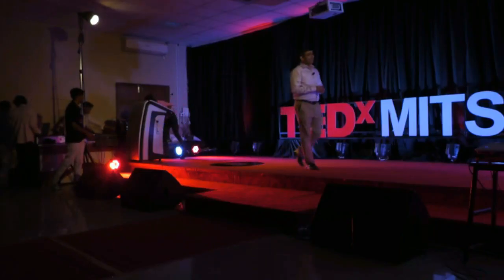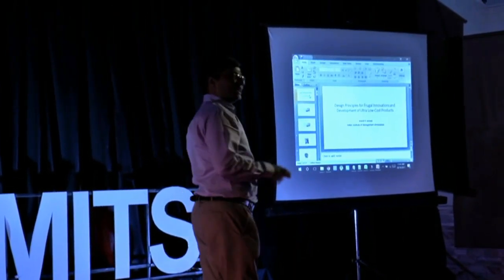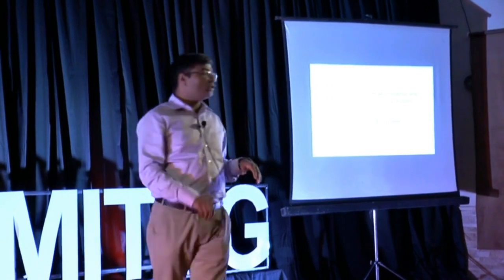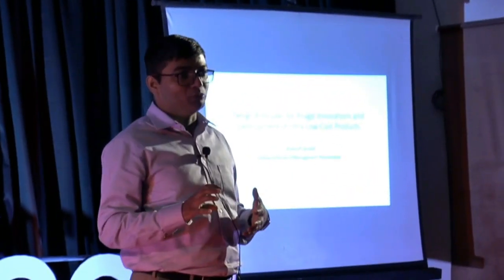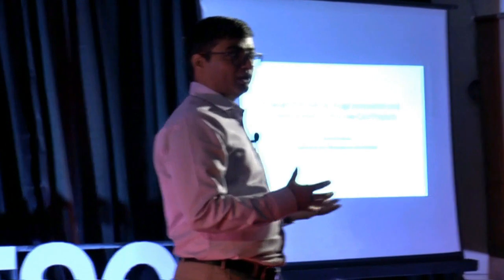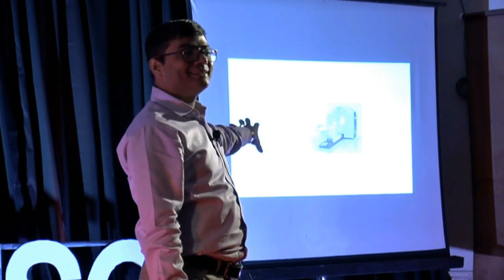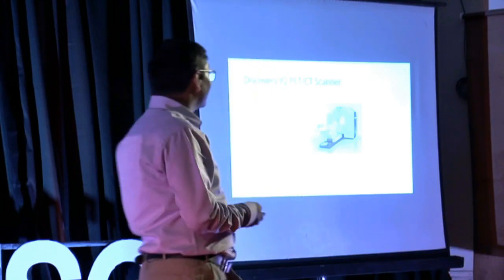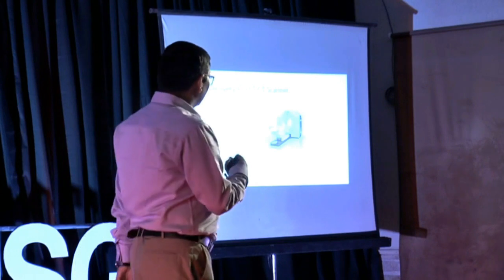Frugal innovation and development of ultra low-cost products | Prof. Anand Kumar Jaiswal | TEDxMITSG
Prof. Anand Kumar Jaiswal of IIM Ahmedabad shares his views and experience in the field of marketing, sharing key points of analysing strategies and case studies. He is Associate Professor of Marketing and Chairperson - Centre for Retailing at IIM Ahmedabad. His research interests include bottom of the pyramid (BOP) markets, services management, customer satisfaction, business-to-consumer e-commerce, and brand extension management. He has published papers in Long Range Planning, Journal of Interactive Marketing, Journal of Business Ethics, Journal of Services Marketing, Journal of Consumer Marketing, Innovations, Organization & Environment, Managing Service Quality, Marketing Intelligence and Planning, Journal of Academy of Business and Economics, Asian Case Research Journal, Economic & Political Weekly and Decision.He was given Distinguished Young Professor Award for excellence in research in 2011 at IIM Ahmedabad. He won the International Management Division’s Skolkovo Best Paper Finalist award in 2012 Annual Meeting of the Academy of Management, Boston. He won the best case award in 2011 international EFMD Case Competition. This talk was given at a TEDx event using the TED conference format but independently organized by a local community.